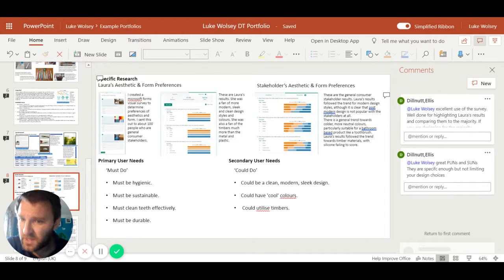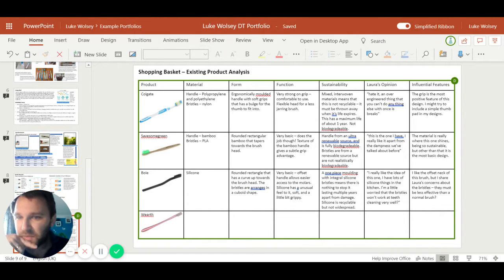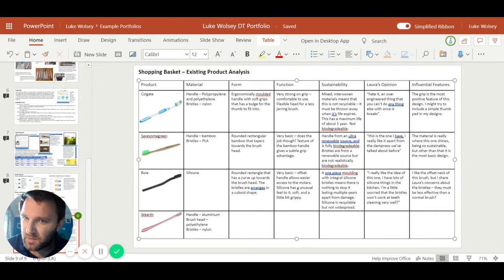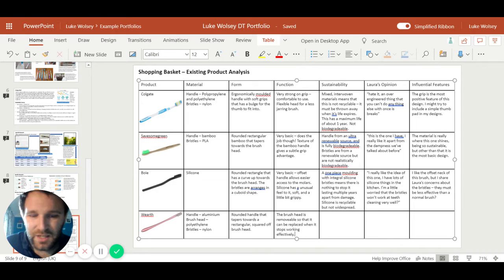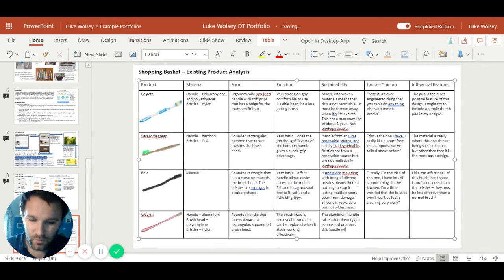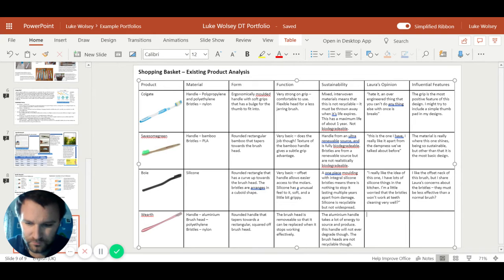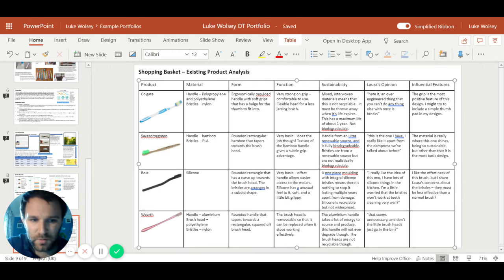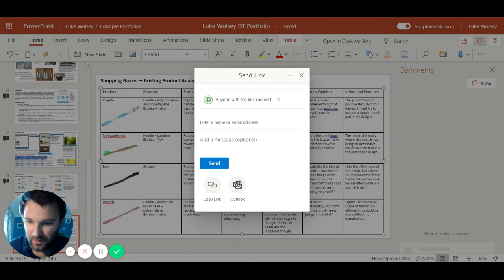GCSE DT NEA IDC: Video Lesson 12 Shopping Basket Analysis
Here we look at various existing solutions and see what features could influence our designing.